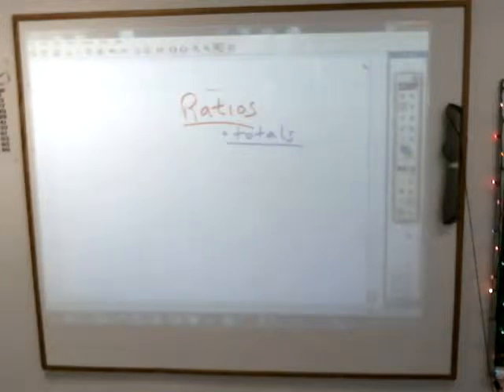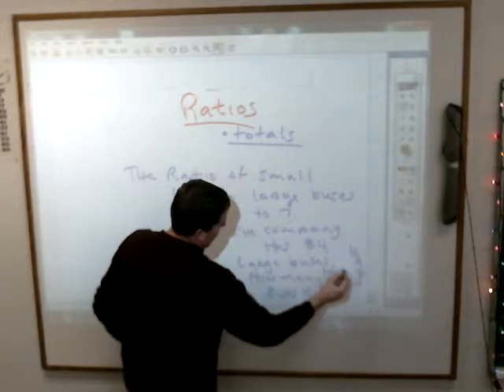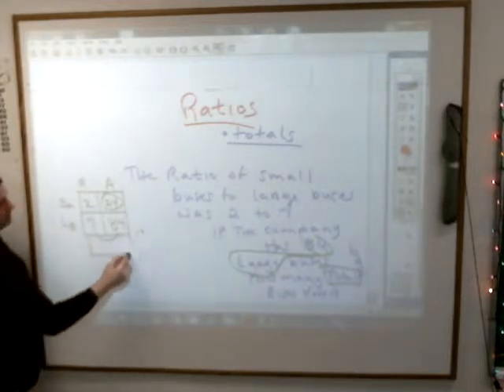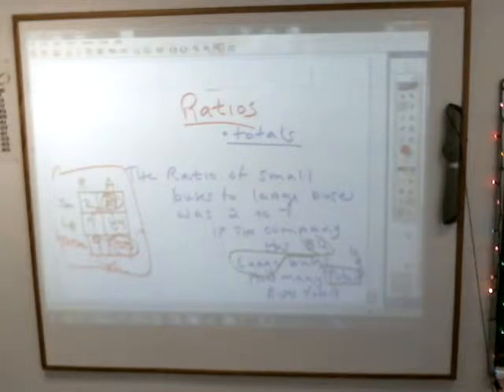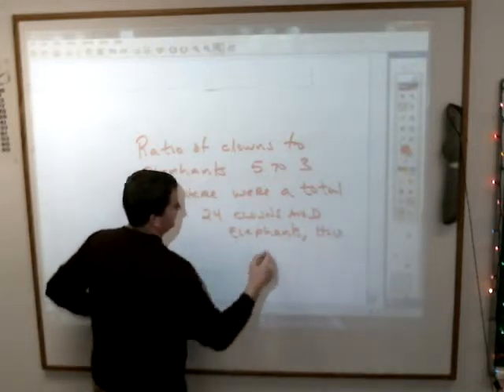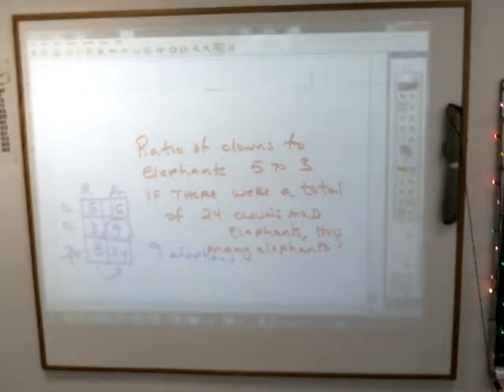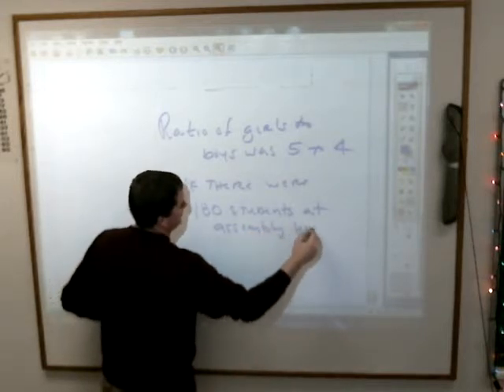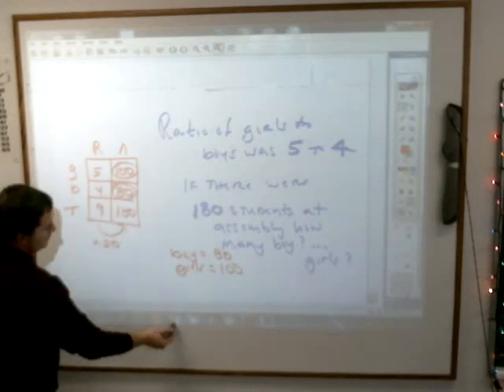7th ratios and totals 45